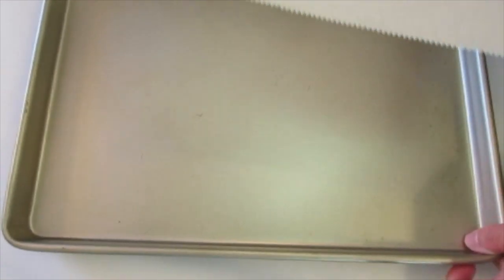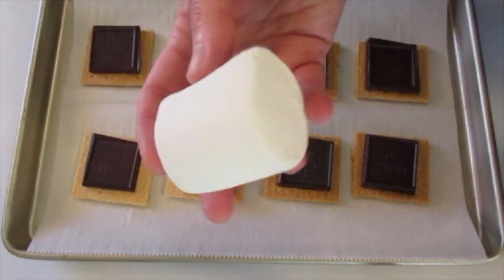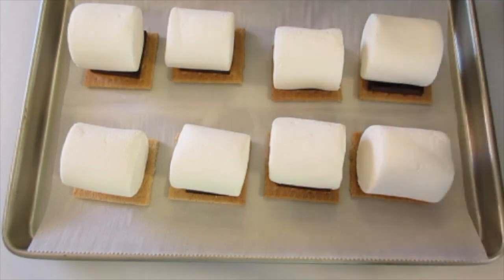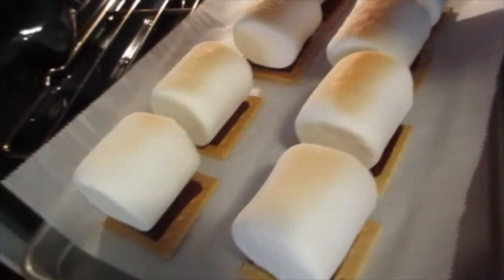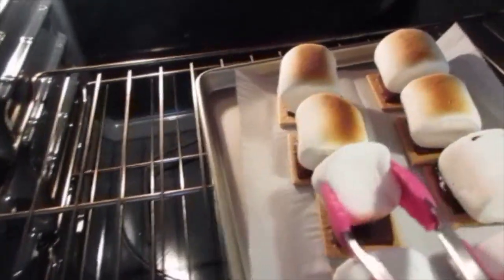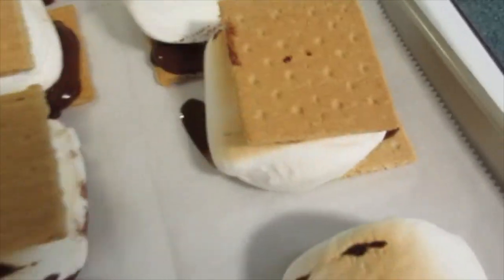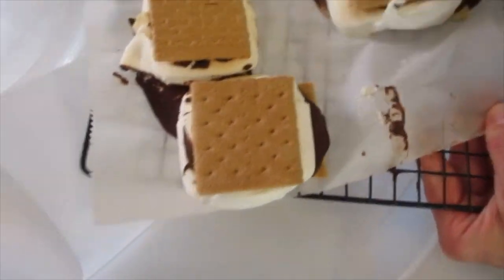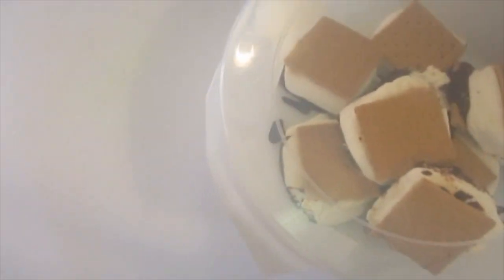S'MORES made under the Broiler | Easy DIY Demonstration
HAPPY MEMORIAL DAY!! S'MORES made in the oven under the Broiler!! An excellent TAKE-ALONG-TREAT!!